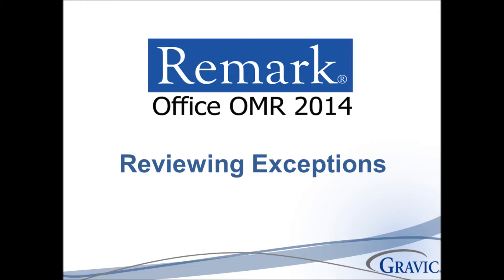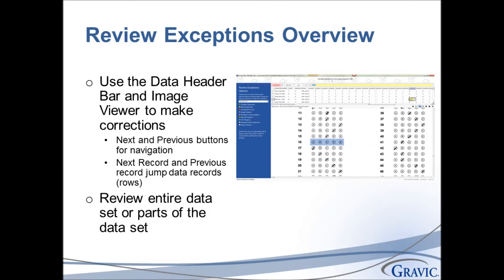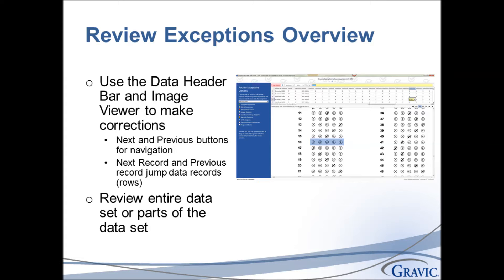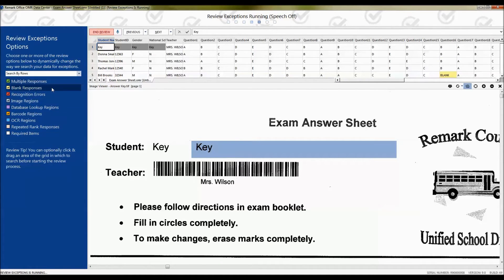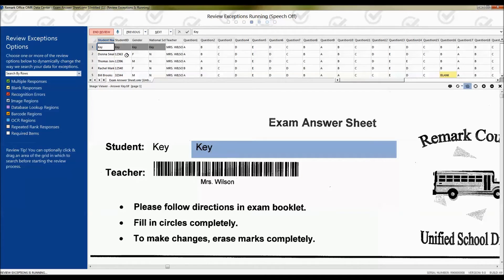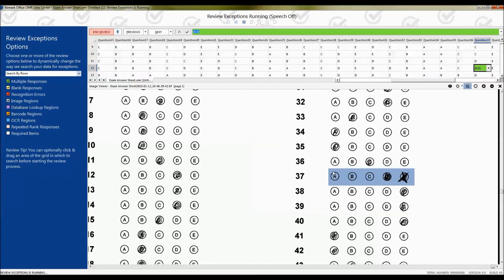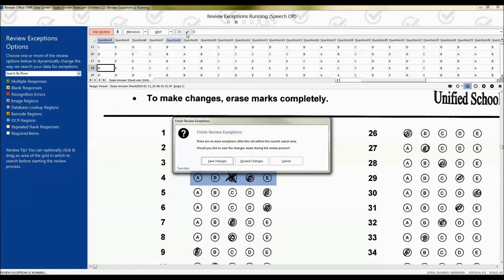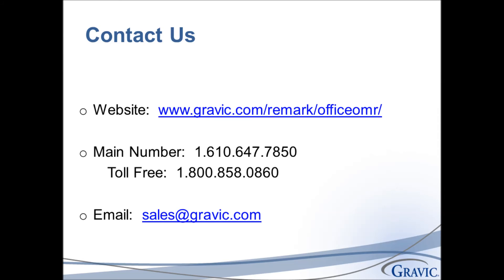Remark Office OMR 2014 Review Exceptions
See the new streamlined review exceptions interface and features in Remark Office OMR 2014. Remark Office OMR flags various exceptions when scanning which can easily be reviewed using the Review Exceptions feature. These exceptions can be multiple or blank marks, image/OCR/barcode regions, required fields, or database lookup regions. You can select which options you want to review.

Review and clean all of your data at once or select specific parts to review. You can select columns or rows to specify questions or respondents you wish to review. For example, you just may want to work on entering in handwritten comments.

You can also use the speech recognition feature to read handwritten comments  into a microphone or headset and the software will type the text into your data set.